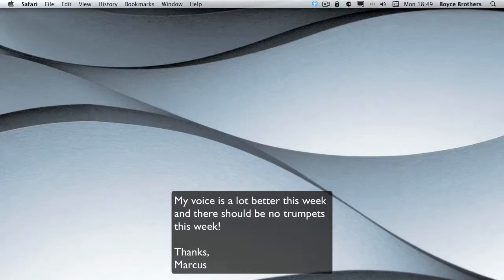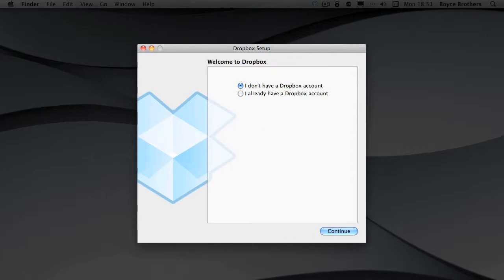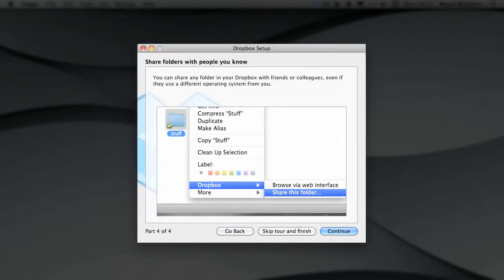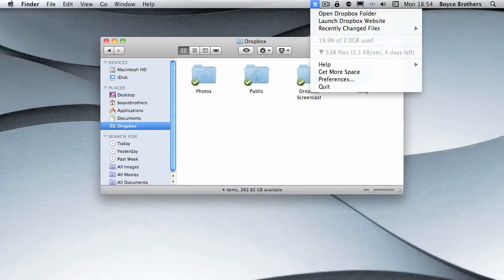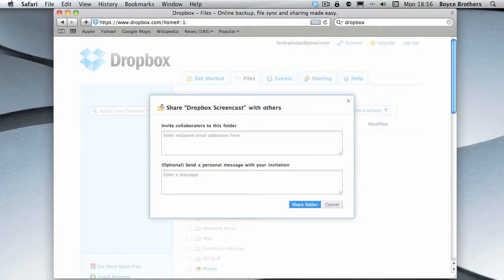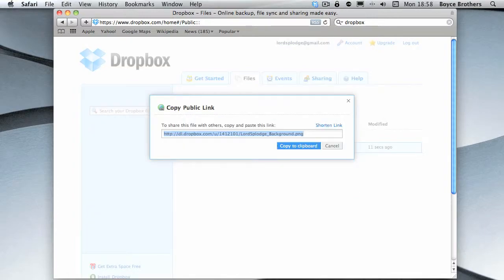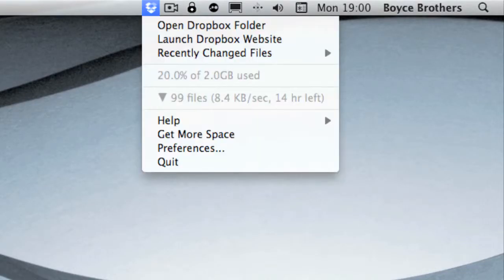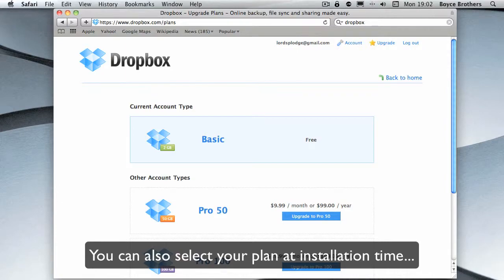LSS016 - DropBox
A quick look at how to setup and use the cloud based file sync service DropBox

File Sync

Dropbox allows you to sync your files online and across your computers automatically.

2GB of online storage for free, with up to 100GB available to paying customers.
Sync files of any size or type.
Sync Windows, Mac and Linux computers.
Automatically syncs when new files or changes are detected.
Work on files in your Dropbox even if you're offline. Your changes sync once your computer has an Internet connection again.
Dropbox transfers will correctly resume where they left off if the connection drops.
Efficient sync - only the pieces of a file that changed (not the whole file) are synced. This saves you time.
Doesn't hog your Internet connection. You can manually set bandwidth limits.

File Sharing

Sharing files is simple and can be done with only a few clicks.
Shared folders allow several people to collaborate on a set of files.
You can see other people's changes instantly.
A "Public" folder that lets you link directly to files in your Dropbox.
Control who is able to access shared folders (including ability to kick people out and remove the shared files from their computers).
Automatically create shareable online photo galleries from folders of photos in your Dropbox.

Online Backup

Dropbox backs up your files online without you having to think about it.

Automatic backup of your files.
Undelete files and folders.
Restore previous versions of your files.
30 days of undo history, with unlimited undo available as a paid option.

Web Access
A copy of your files are stored on Dropbox's secure servers. This lets you access them from any computer or mobile device.
Manipulate files as you would on your desktop - add, edit, delete, rename etc.
Search your entire Dropbox for files.
A "Recent Events" feed that shows you a summary of activity in your Dropbox.
Create shared folders and invite people to them.
Recover previous versions of any file or undelete deleted files.
View photo galleries created automatically from photos in your Dropbox.

Security & Privacy
Dropbox takes the security and privacy of your files very seriously.

Shared folders are viewable only by people you invite.
All transmission of file data and metadata occurs over an encrypted channel (SSL).
All files stored on Dropbox servers are encrypted (AES-256) and are inaccessible without your account password.
Dropbox website and client software have been hardened against attacks from hackers.
Dropbox employees are not able to view any user's files.
Online access to your files requires your username and password.
Public files are only viewable by people who have a link to the file(s). Public folders are not browsable or searchable.
Mobile Device Access
The free Dropbox application for iPhone, iPad, and Android lets you:

Access your Dropbox on the go.
View files from within the application.
Download files for offline viewing.
Take photos and videos and sync them to your Dropbox.
Share links to files in your Dropbox.
Export your files to other applications.
Sync downloaded files so they're up-to-date.